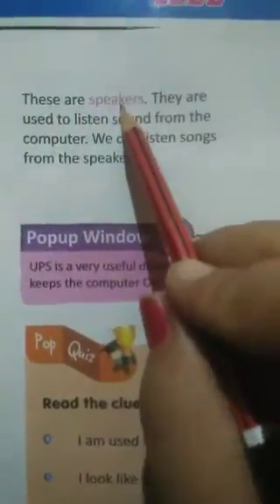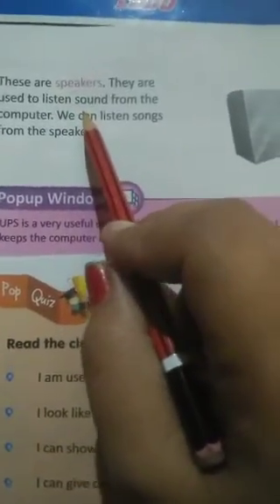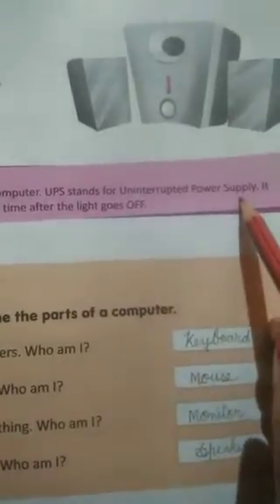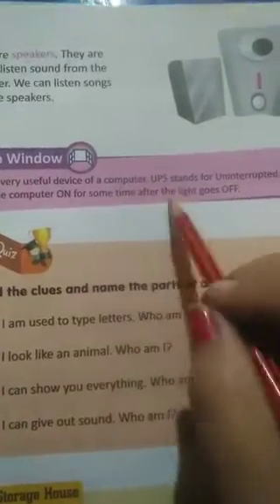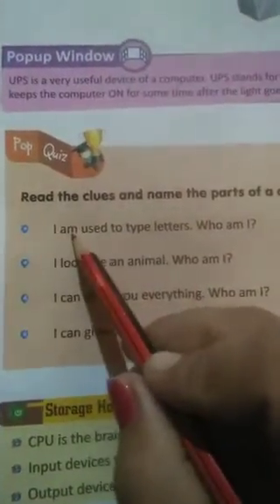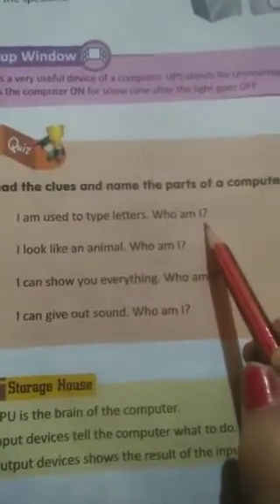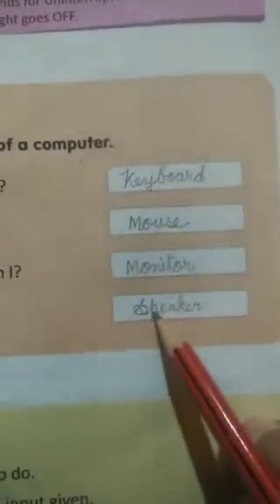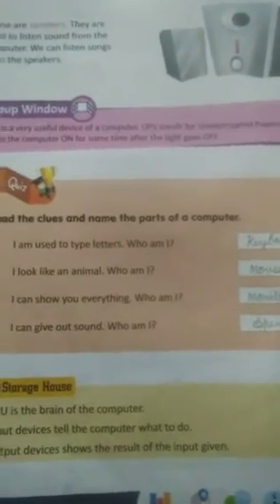Computer Page no 23